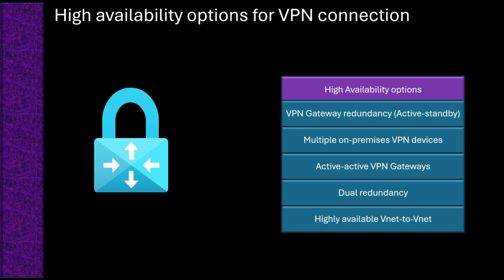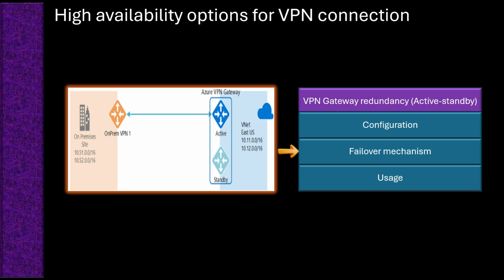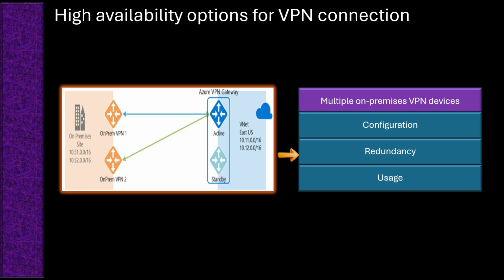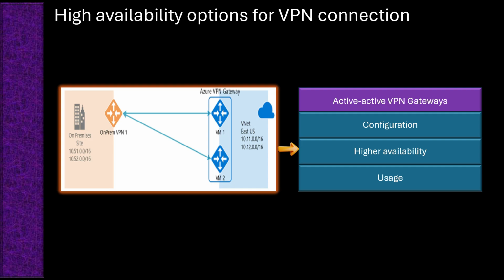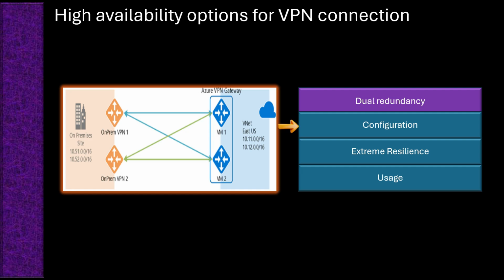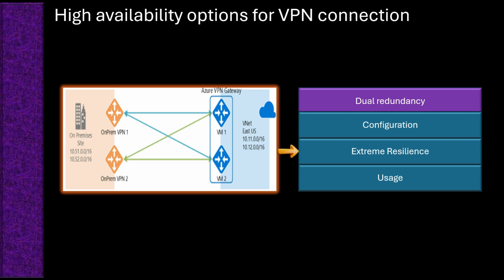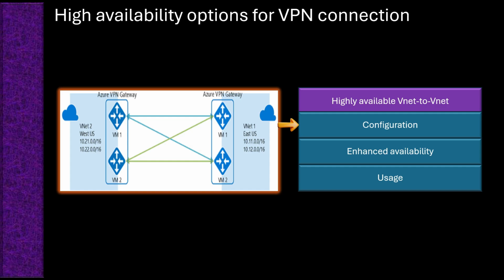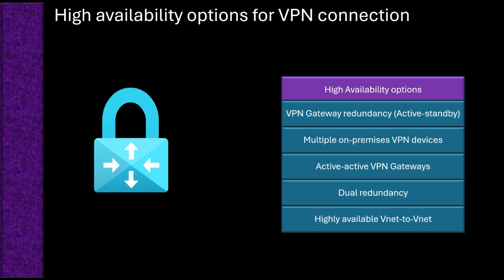High availability options for VPN connection